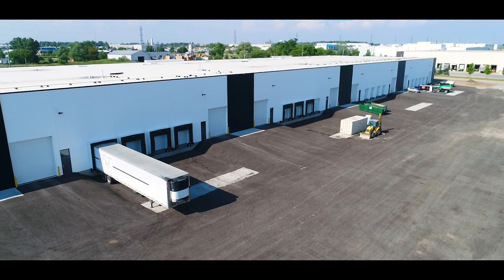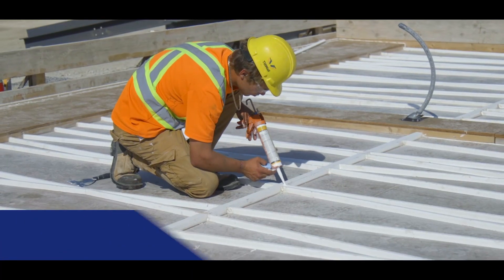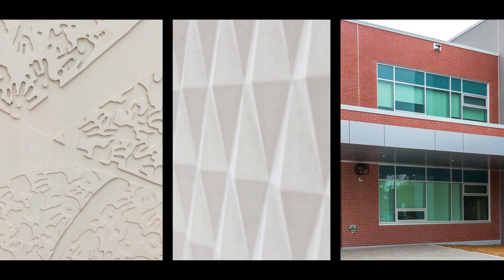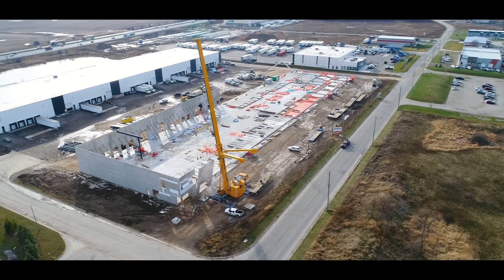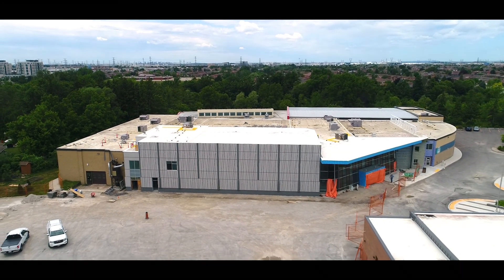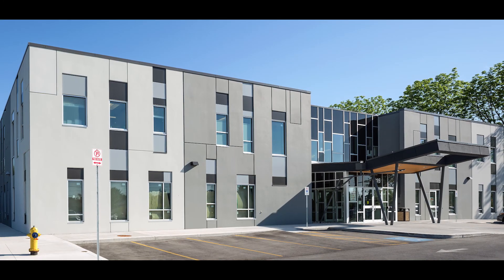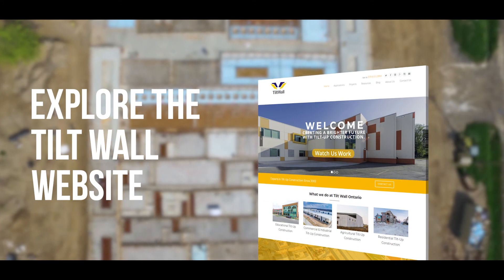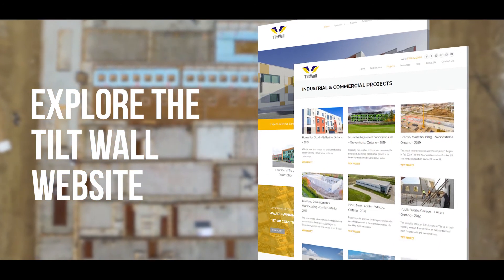The Benefits of Tilt-Up Construction for Architects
Style and energy efficiency.

This is what architects want, and what Tilt Wall lives by every day.

We’re Ontario’s leaders in tilt-up construction – we create load-bearing insulated concrete panels right on construction sites. Then tilt them into place.

There are many GREAT reasons why tilt-up is the best choice for architects in Ontario.

Design Flexibility
Tilt Wall’s customized concrete panels can be finished with minimalist veneers, intricate designs, coloured textures or even a brick facade. We’re not limited to transportation restrictions like precast concrete, so we can have larger panels with limitless design possibilities.

Energy Efficient
Larger walls means fewer thermal bridges, which will improve your structure’s energy efficiency by up to 30 percent!

Take a moment to explore the Tilt Wall website to discover many other benefits of tilt-up construction for architects, and see our many success stories.

We look forward to speaking with you about how recommending tilt-up construction for your next project will benefit you and your clients for years to come.

Tilt Wall has completed more than 40 tilt-up concrete-poured-panel buildings, including hotels, schools, offices, warehouses, sport facilities, food storage facilities and livestock housing buildings. With almost 1,000,000 square feet of concrete building wall panels installed, Tilt Wall has quickly become a green building leader in Ontario.

Is tilt-up construction the solution for your project? Talk with us about your plan and allow us to answer any questions you may have.